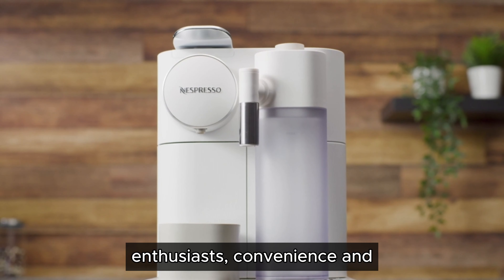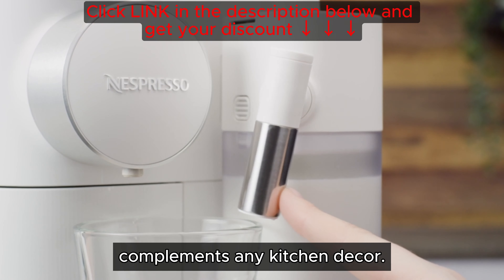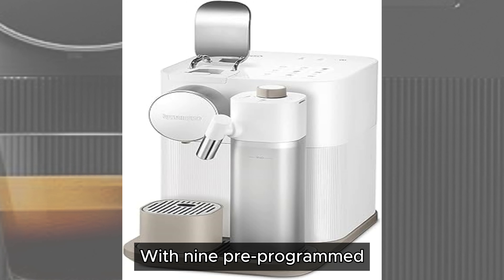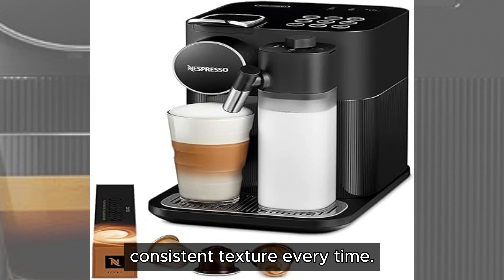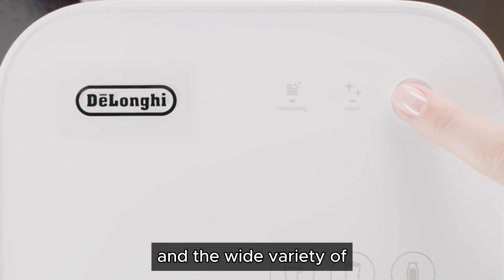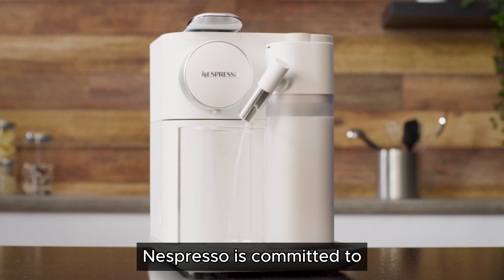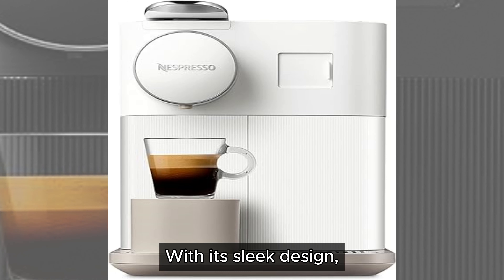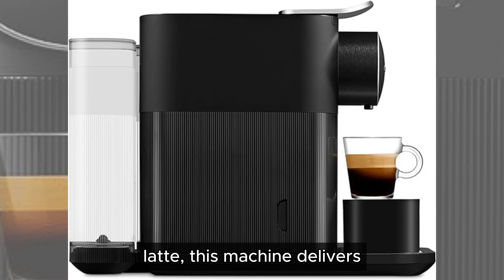Nespresso Gran Lattissima Coffee Machine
In the world of coffee enthusiasts, convenience and quality often go hand in hand. The Nespresso Gran Lattissima is a testament to this, offering a seamless blend of high-end technology and user-friendly design to deliver exceptional coffee and milk-based beverages at the touch of a button. If you're looking to elevate your coffee experience, here's why the Nespresso Gran Lattissima should be your next kitchen addition.
→[Purchase Link]
The Nespresso Gran Lattissima features a sleek and modern design that complements any kitchen decor. Its compact size allows it to fit easily on your countertop without taking up too much space. The intuitive interface and one-touch button system make it incredibly user-friendly, even for those who are not tech-savvy.